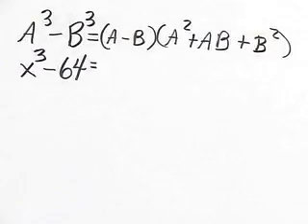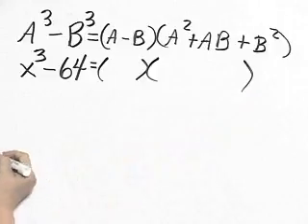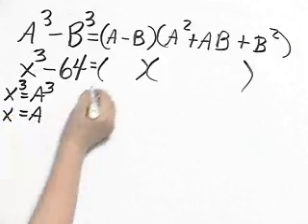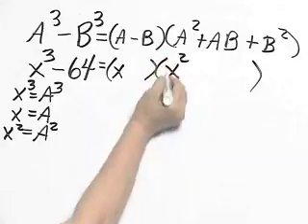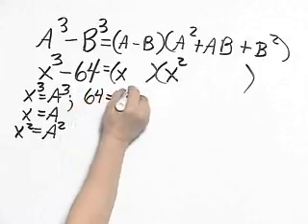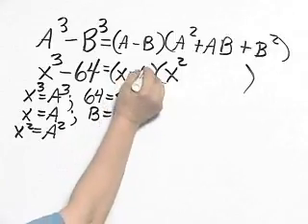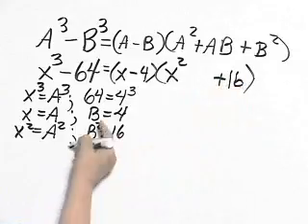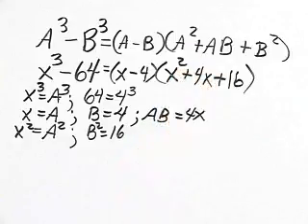5.13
factoring quadratic equation